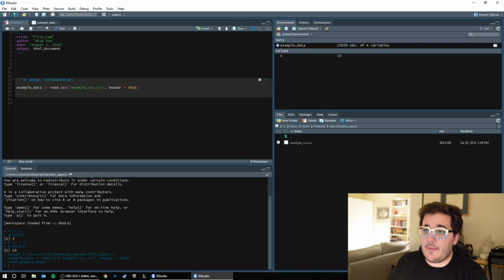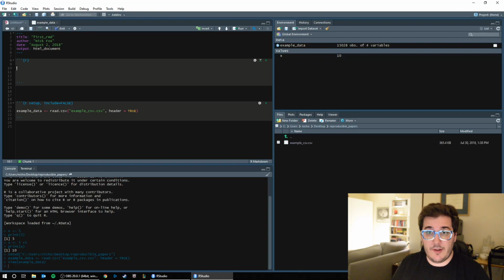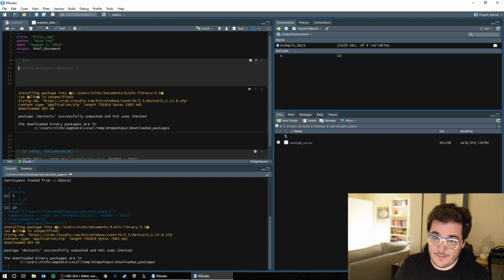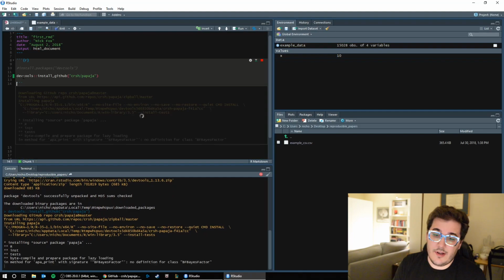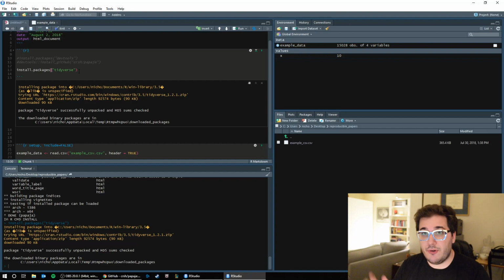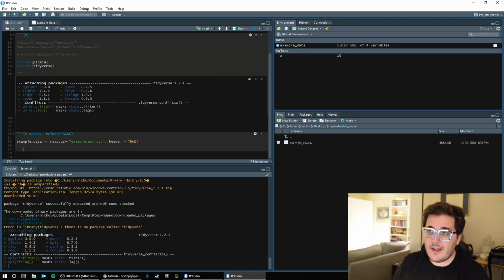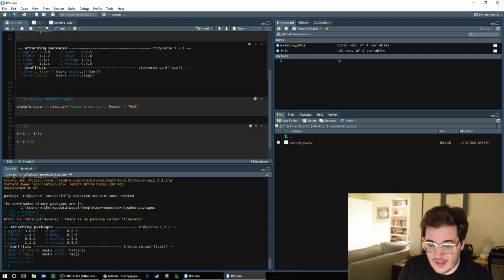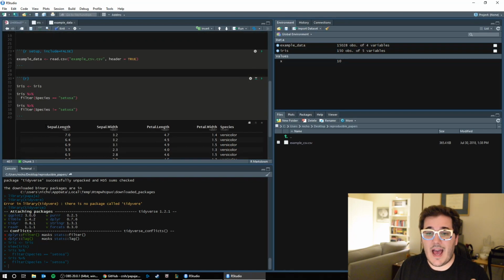Writing Reproducible Scientific Papers in R | Packages & "The Pipe"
This is part 2 of a 30 minute video I made to be "Episode 2" of the Writing Reproducible Scientific Papers in R tutorials.  Turns out, YouTube doesn't yet allow me to post videos longer than 15 minutes, so I am splitting the one video into three shorter pieces.  Sorry for the rough transitions.

This video describes using packages in R and "the pipe" - the operator that revolutionizes your data analysis.

(Here is where you can get all the files I use/produce in this video series)

I'm also on Twitter! @nickfoxstats